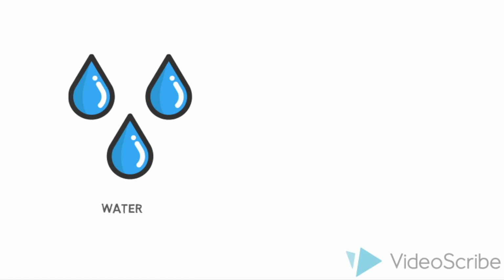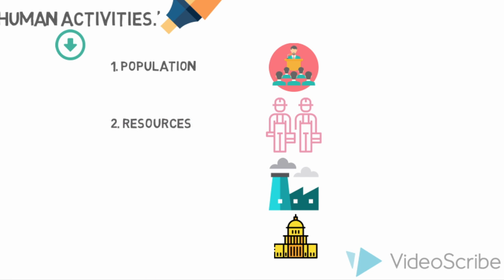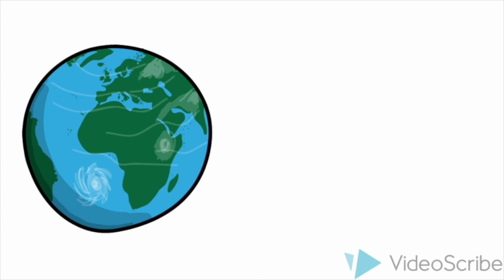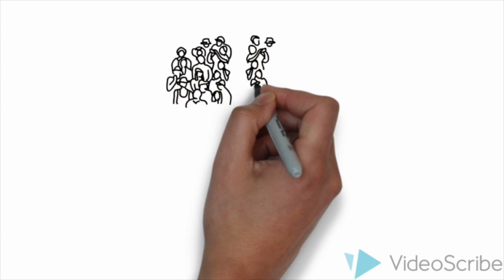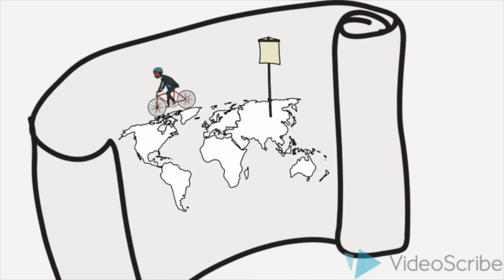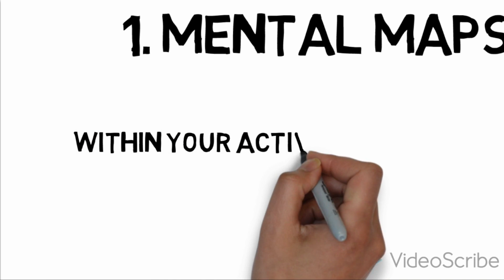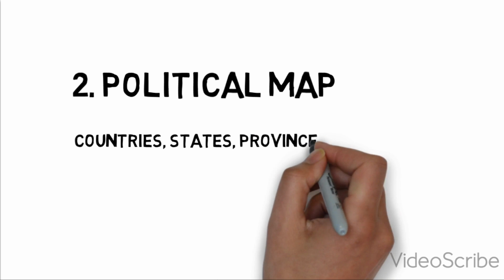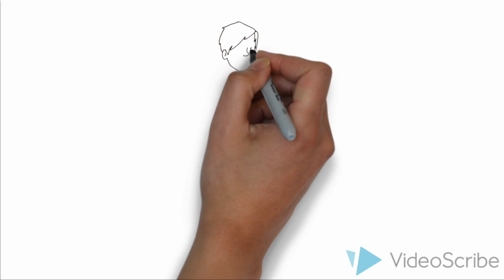Geography for life ?